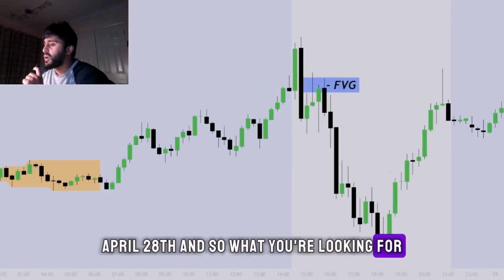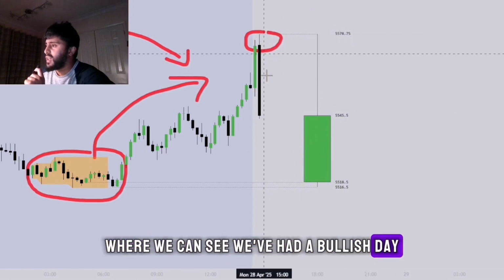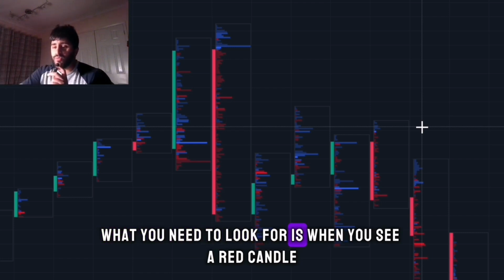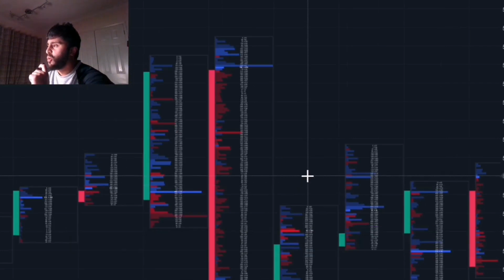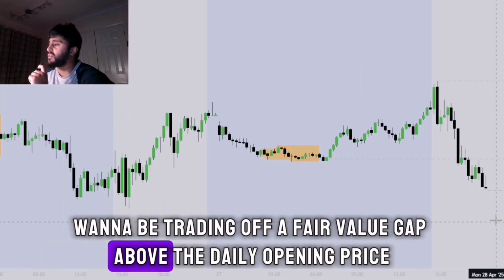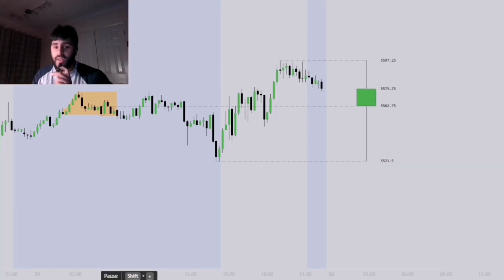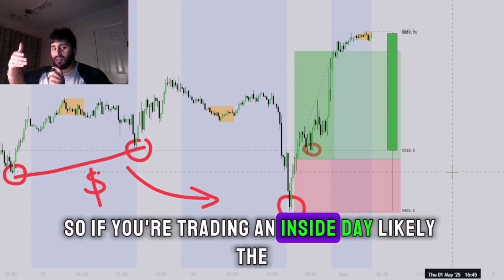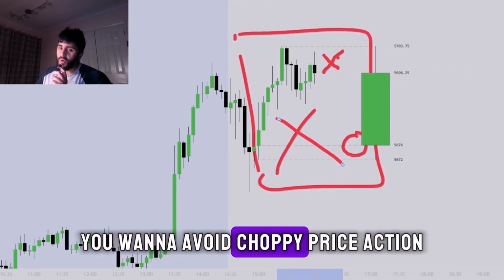This is how I find an A+ setup vs a low probability set up